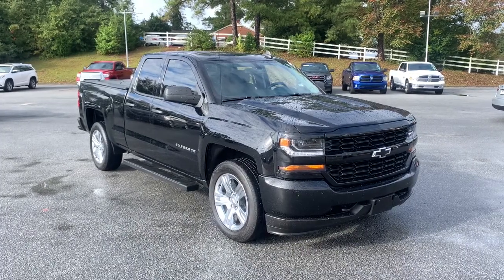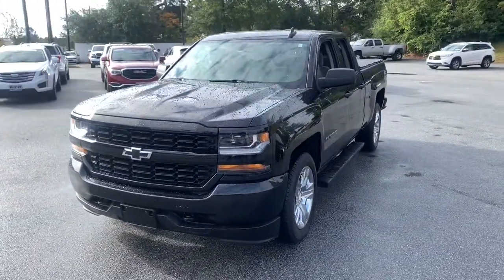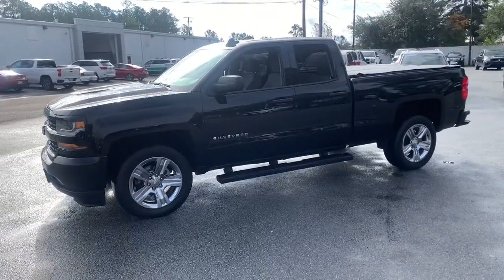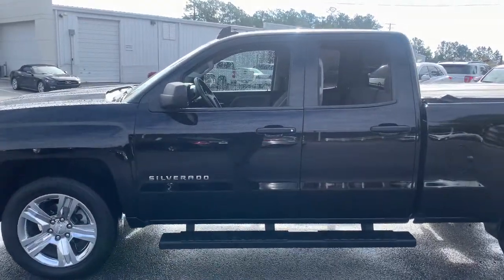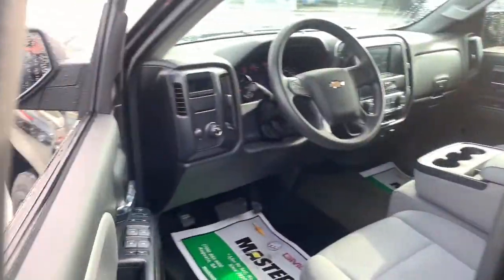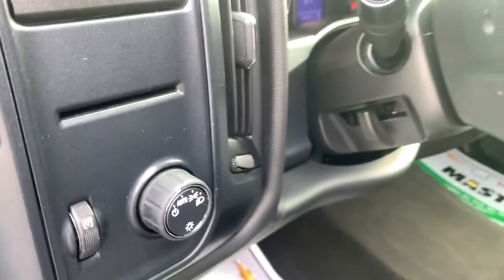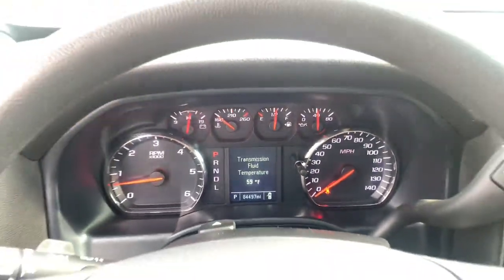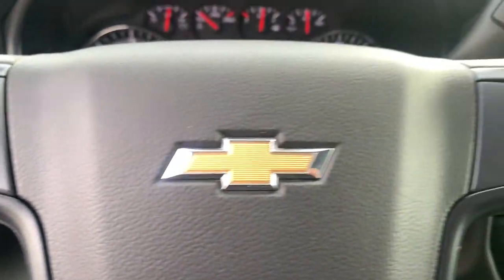2018 Chevrolet Silverado 1500 Augusta GA, Aiken, SC, Grovetown GA, Evans GA, North Augusta SC 8225TU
Black Used 2018 Chevrolet Silverado 1500 available at Master Automotive. Servicing Augusta, Georgia and Aiken, South Carolina as well as the Grovetown GA, Evans GA, North Augusta SC area.
2018 Chevrolet Silverado 1500 Custom - Stock#: 8225TU - VIN#: 1GCRCPEC9JZ348225

Master Automotive
3710 Washington Rd

This vehicle is located at Master Chevrolet Cadillac in Aiken, SC!brbrSilverado 1500 Custom, 4D Double Cab, EcoTec3 5.3L V8, 6-Speed Automatic Electronic with Overdrive, RWD, Black, Dark Ash With Jet Black Interior Accents Cloth, 150 Amp Alternator, 3-Passenger Full-Width Folding Rear Bench Seat, Black Power Adjustable Heated Outside Mirrors, Bluetooth For Phone, Body Color Rear Bumper w/Cornersteps, Body-Color Grille Surround, Body-Color Headlamp Bezels, Chevrolet Connected Access, Chevrolet w/4G LTE, Color-Keyed Carpeting w/Rubberized Vinyl Floor Mats, Custom Convenience Package, Custom Value Package, Deep-Tinted Glass, Driver Information Center, Electric Rear-Window Defogger, Front Body-Color Bumper, Front Frame-Mounted Black Recovery Hooks, Graphite-Colored Rubberized-Vinyl Floor Covering, Heavy-Duty Rear Locking Differential, Manual Tilt Wheel Steering Column, OnStar & Chevrolet Connected Services Capable, Power Windows w/Driver Express Up, Preferred Equipment Group 1CX, Remote Keyless Entry, Remote Locking Tailgate, Silverado Custom Trim, SiriusXM Satellite Radio, Trailering Package. CARFAX One-Owner. Clean CARFAX.brbr2018 Chevrolet Silverado 1500 Custom EcoTec3 5.3L V8 BlackbrbrAwards:br  * JD Power Initial Quality Study   * 2018 KBB.com 10 Most Awarded Brands At Master, we develop relationships with our customers that last a lifetime. Our motto is After We Sell, We Serve. Since 1937. But it's more than a motto, it's how we do business.- Will Schafer, President - Celebrating 82 Years of Commitment to Customer Service and our Community. A Multi-Generation Family Business - Locally Owned and Operated.